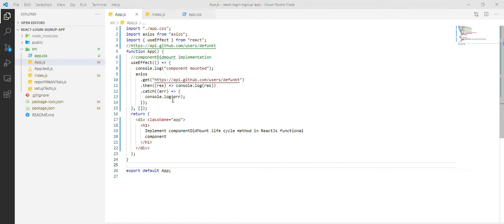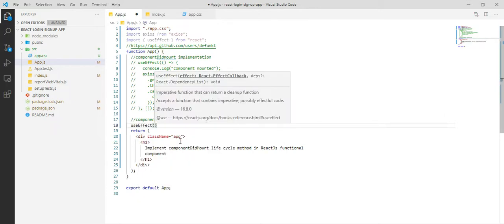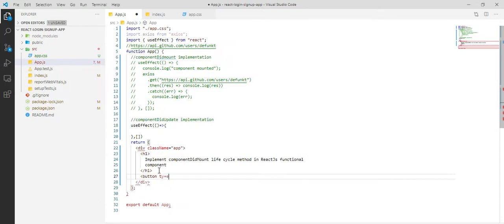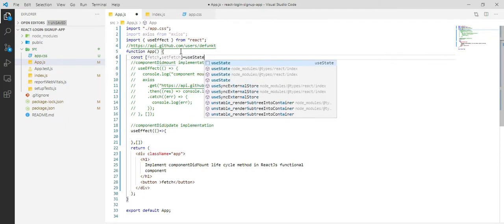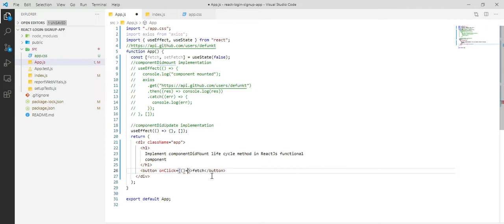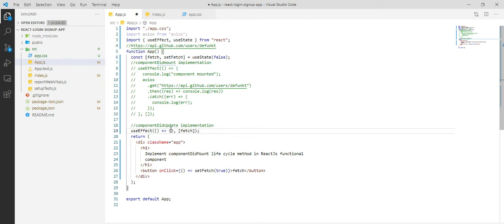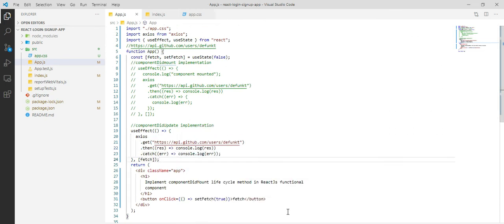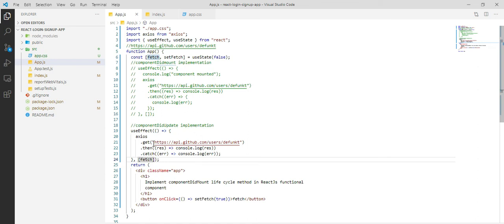componentDidUpdate using the useEffect hook in functional component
componentDidUpdate || functional component || useEffect hook || hook|| lifecycle method in functional component || componentDidUpdate using the useEffect hook in functional component